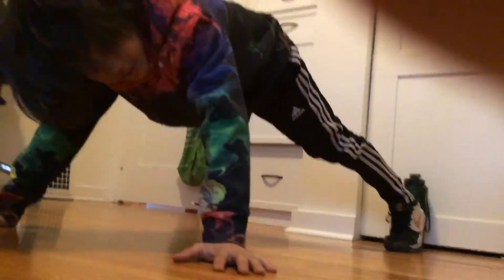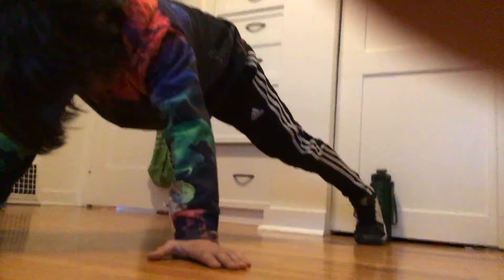How to do three step fast and regular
I’m nine and taking over Freddys channel for today also friend assissian48tbnr